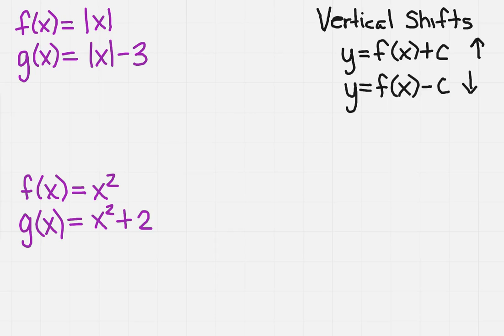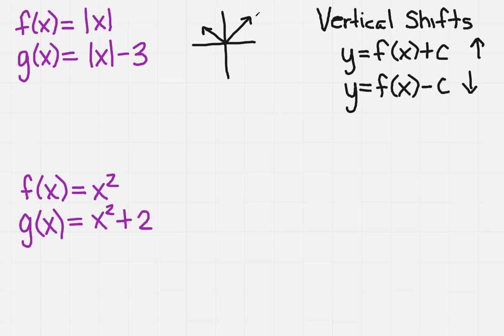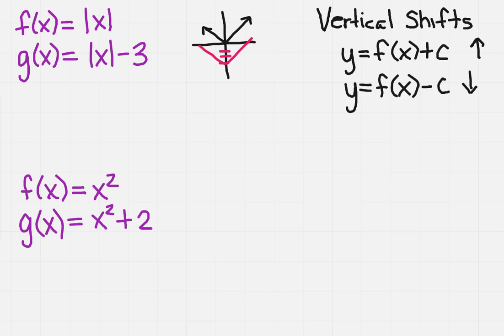Graph vertical shifts by using standard functions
Learn how to graph vertical shifts by using standard functions.